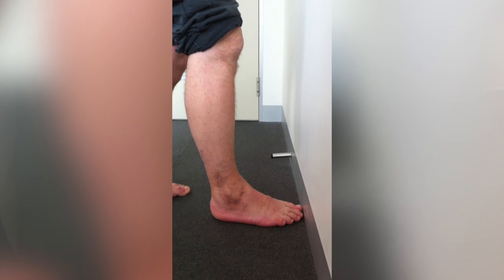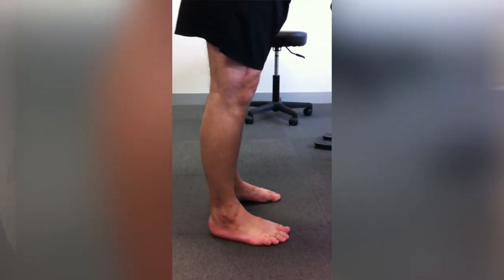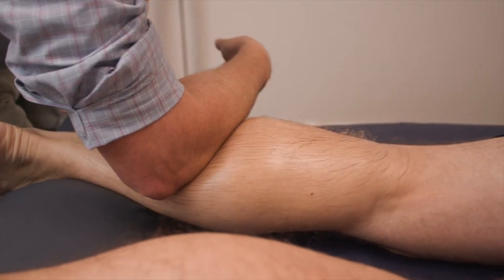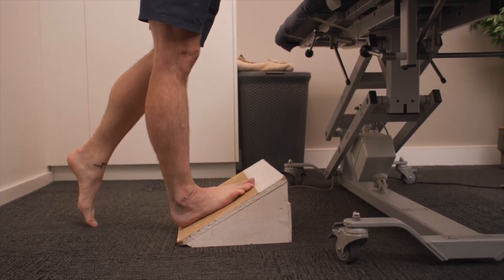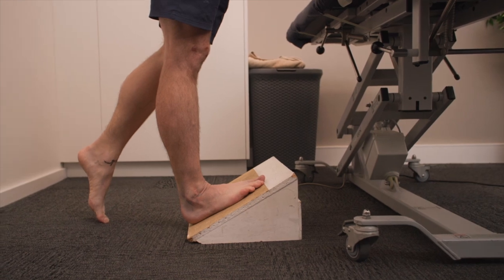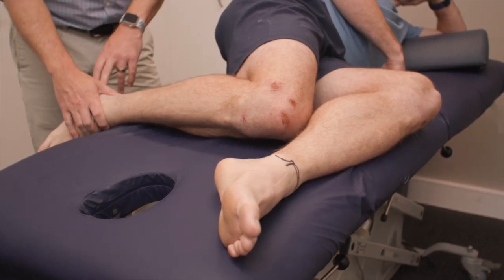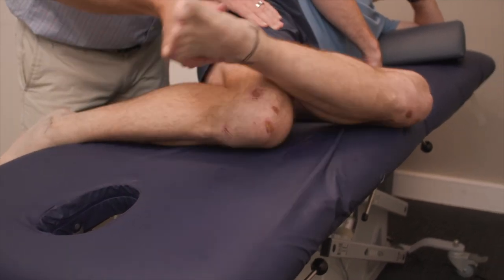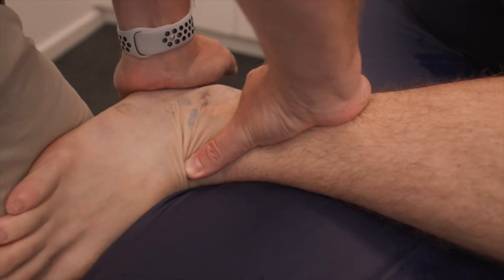Ankle Sprain Masterclass with Andrew Wynd & Harvinder Bedi | Official Preview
The Ankle Sprain Masterclass is the definitive resource for physiotherapists and physical therapists who want to improve their outcomes for patients with ankle sprains. This comprehensive 2hr course covers everything you need to know, from the anatomy and biomechanics of the ankle to the latest evidence-based treatment approaches.

In this masterclass, you will learn:

The anatomy and biomechanics of the ankle
The different types of ankle sprains
The signs and symptoms of an ankle sprain
The diagnosis and assessment of an ankle sprain
The management of an ankle sprain
The rehabilitation of an ankle sprain
The prevention of ankle sprains

The Ankle Sprain Masterclass is taught by Andrew Wynd and Harvinder Bedi, two of the world's leading experts in ankle sprains. Andrew Wynd is a sports & exercise physiotherapist with over 20 years of experience in the management of ankle sprains.. Harvinder Bedi is a consultant orthopaedic surgeon with a special interest in ankle surgery and is a regular presenter at international conferences.

The Ankle Sprain Masterclass is a must-have resource for any physiotherapist or physical therapist who wants to improve their outcomes for patients with ankle sprains. This comprehensive course will provide you with the knowledge and skills you need to provide your patients with the best possible care.